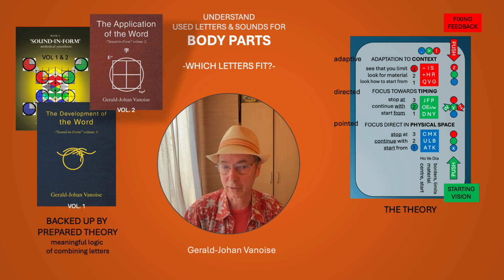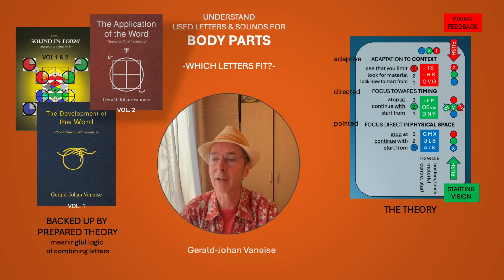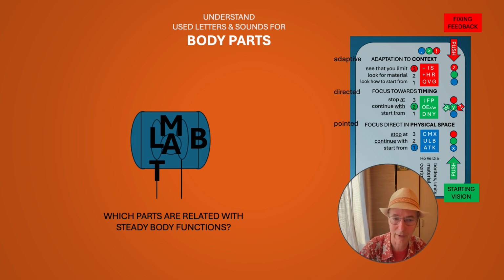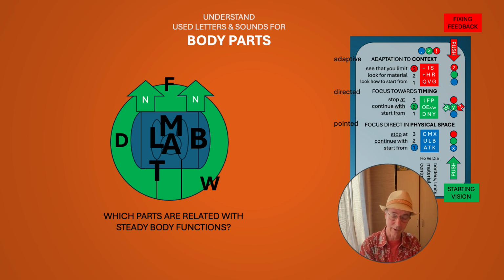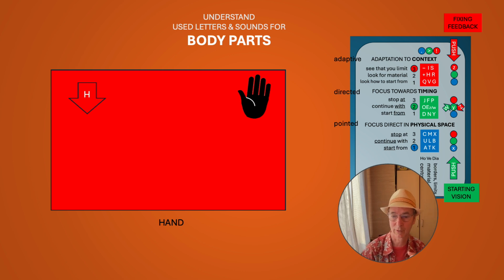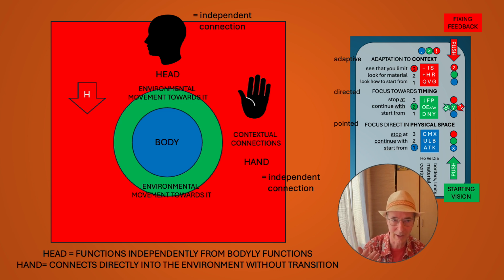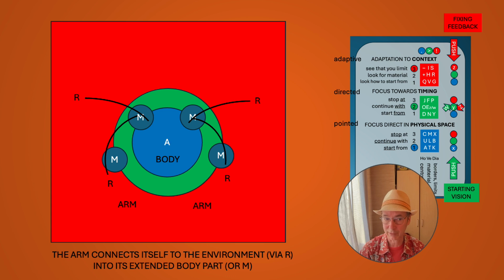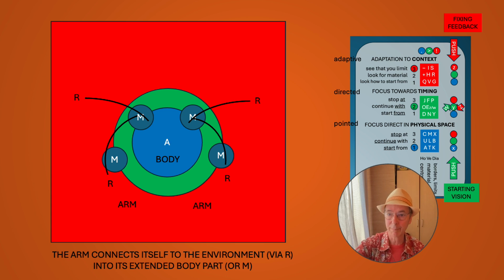Body parts and its choice of letters for it. Part1: HEAD, HAND, ARM.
Imagining letter combinations as forms from the body parts themselves will not work when focusing upon my theory of sound in form. It won't work when seeing letters simply as puzzles describing a a form. The letters are not about descriptions of body parts but of are connections of orientation within either the orientation within a steady body, are focusing upon moving parts or are more focused upon contextual frames. I explain quickly how to understand the choice of letters in the words of hand, head and arm to make that clear.
More difficult to explain are the French versions, still explained with a repletion of HEAD and HAND in its meanings (video is hidden).